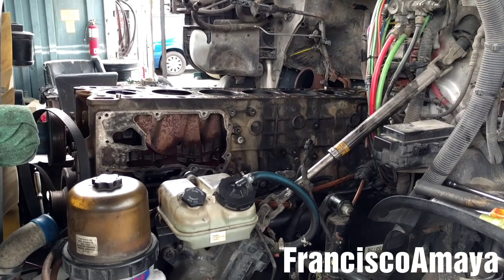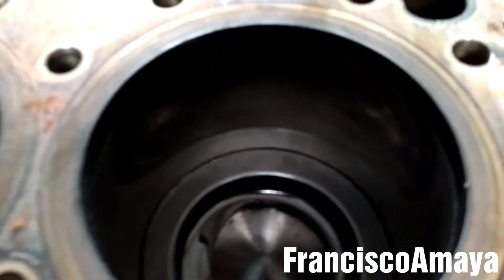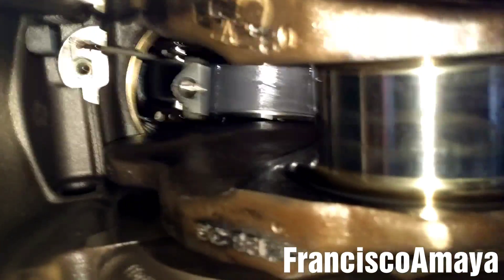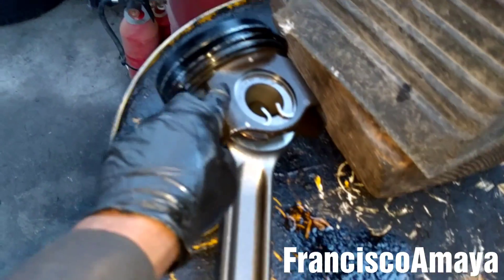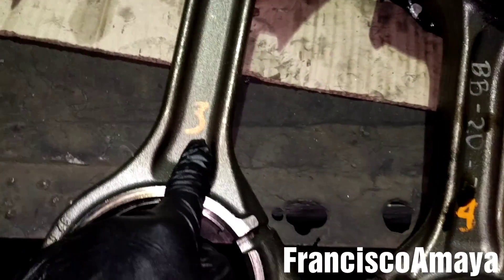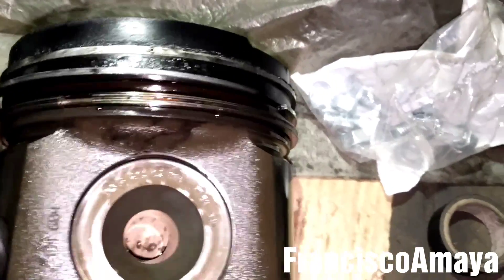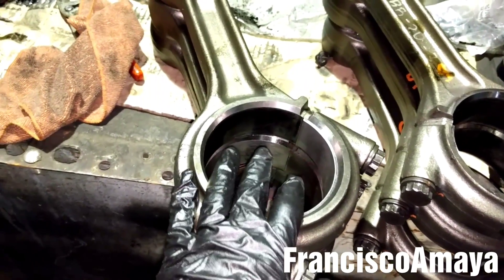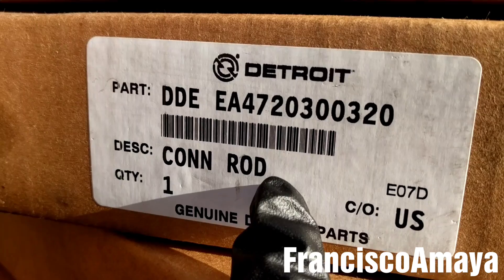DD13 DD15 DD16 piston connecting rod replacement torque specs parts process part 1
WARNING!!: ⚠️⚠️⚠️

Warning!!! ⚠️⚠️⚠️

freightliner wester star mercedes benz

Topics discussed :
how to replace a piston
process to follow
parts to remove to replace the piston
how to remove the connecting rod
parts needed for the job
where the piston is located

The symptoms of the fault are:

Tools needed:
21 mm socket
1/2 impact gun
1/2 ratchet long extensiom
rubber or wood hammer
pliers

Parts needed
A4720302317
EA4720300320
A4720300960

torque specs
For the DD13

Connecting Rod cap bolts to:
190 N·m (140 lb·ft) + 90° torque turn

For the DD15 and DD16

Connecting cap bolts torque to:
115 N·m (85 lb·ft) + 180° torque turn

OR

Question!?